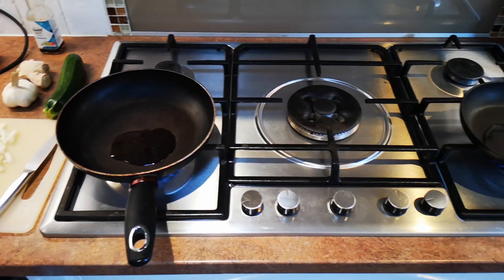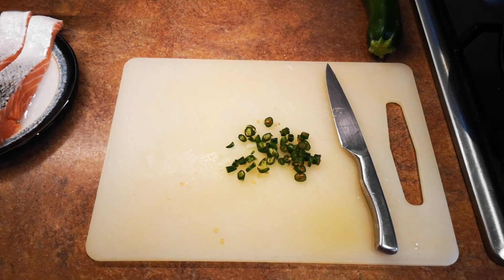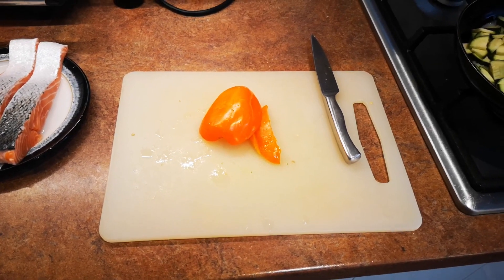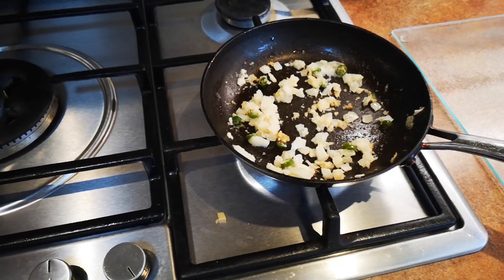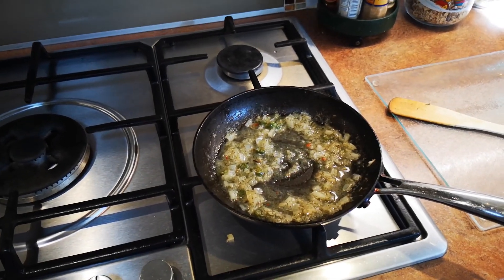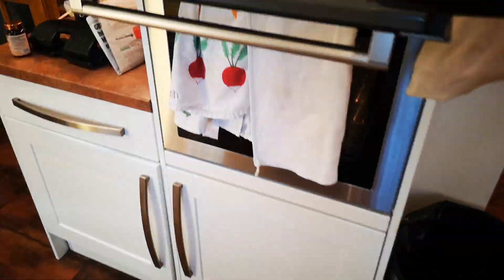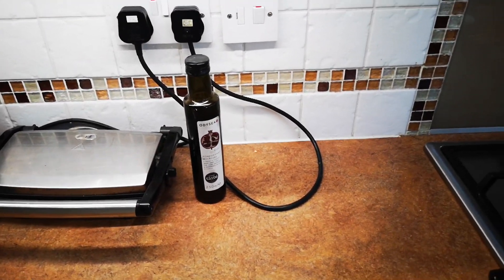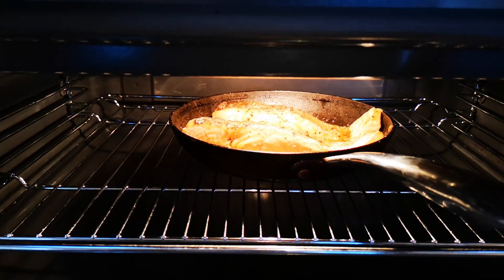House Husband cooking Salmon and Lentils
Before Esther comes in. I am going to cook a meal. Quickly but no less tasty.